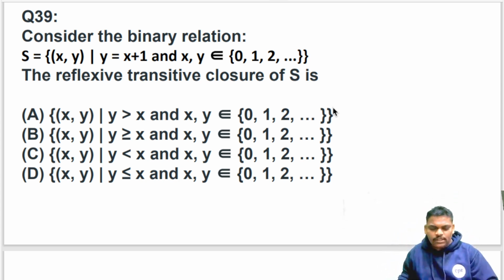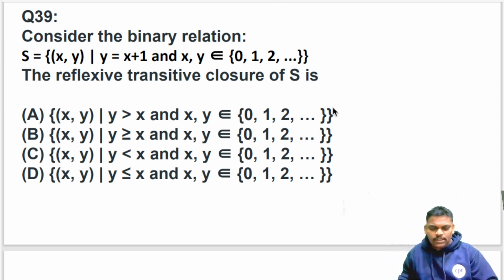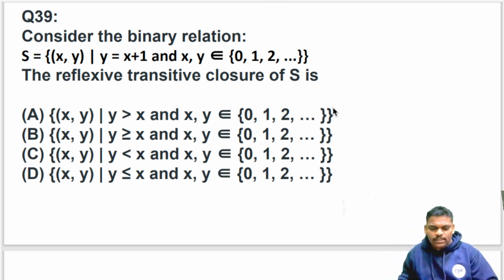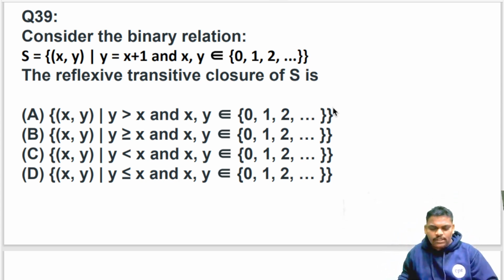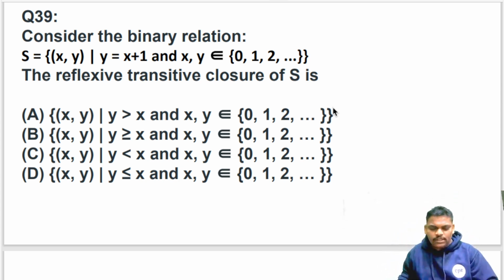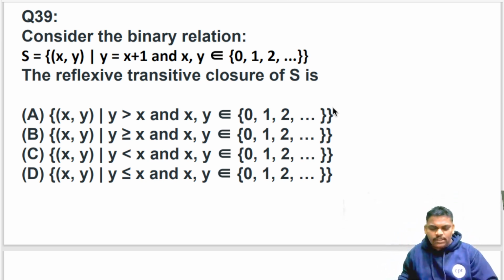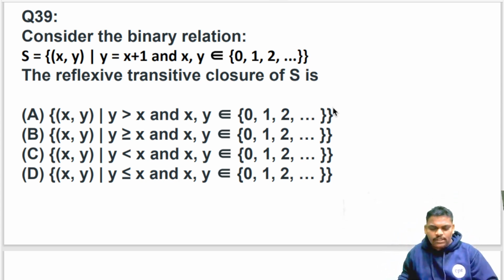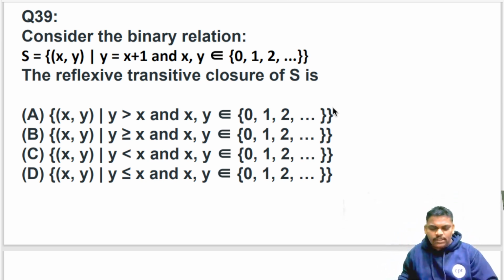Rank Improvement Course | Discrete Mathematics Lecture - 5 | COMPUTER SCIENCE EXAMS | Reddy Sir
Welcome to Lecture #5 on # Mathematics! 📚 In this comprehensive series, we dive into the fundamental concepts that form the backbone of discrete mathematics. Whether you're a student preparing for exams like GATE, NET, or simply looking to strengthen your understanding of discrete structures, this lecture is tailored for you.

🔍 Topics Covered in Lecture #1:

Introduction to Discrete Mathematics

🚀 Why Discrete Mathematics Matters:
Discrete Mathematics is a key pillar in computer science education. It provides the theoretical foundation for various algorithms, data structures, and system design concepts. Understanding discrete structures is crucial for anyone pursuing a career in computer science, whether you're a beginner or an experienced professional.

📌 Key Takeaways:

Gain a solid grasp of foundational concepts.
Learn how to manipulate and operate with sets.
Understand the basics of logic and propositional calculus.